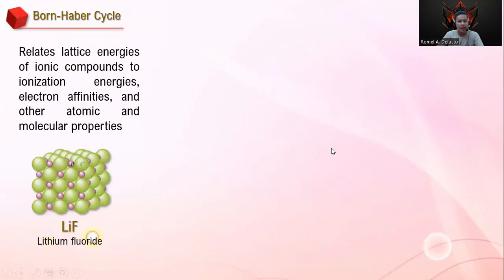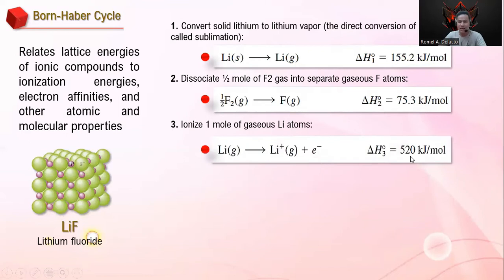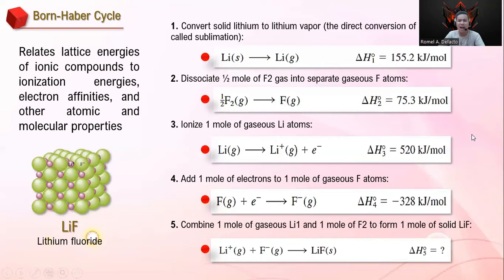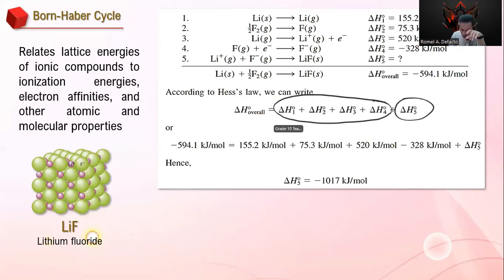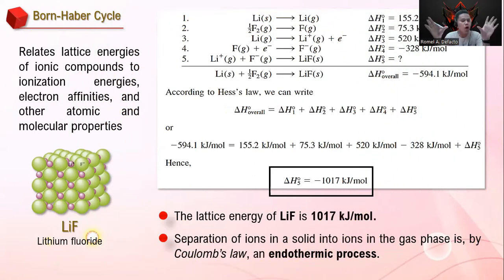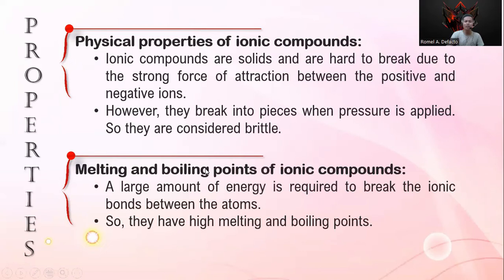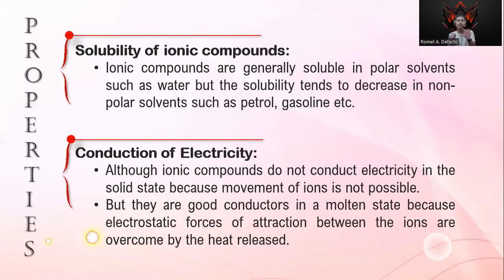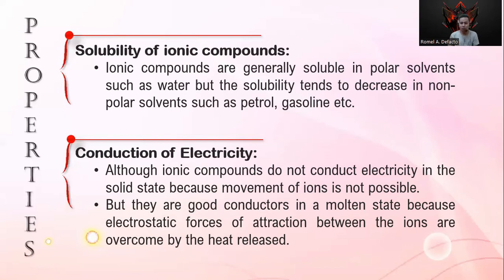Ionic Bonding Part 5